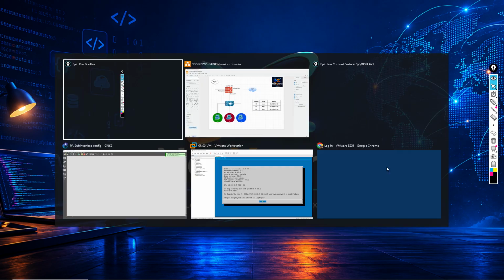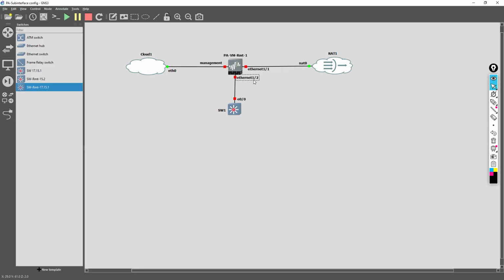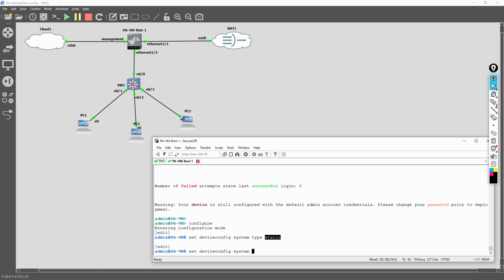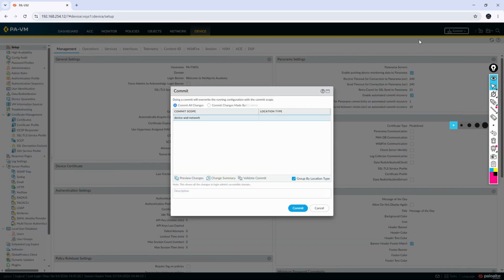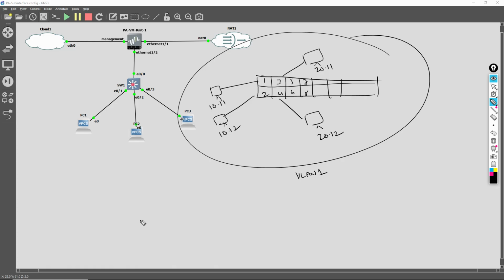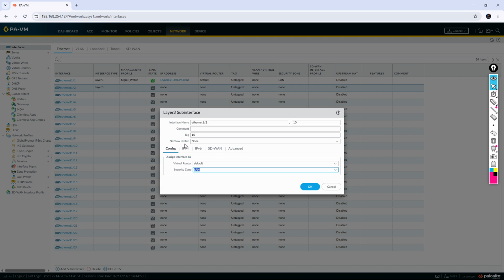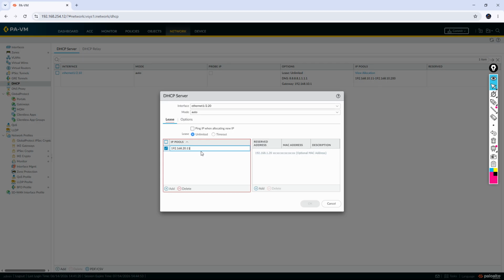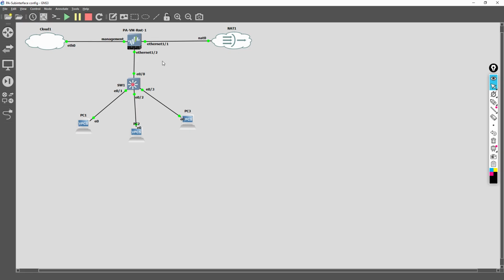How to Configure Sub-interfaces on Palo Alto Firewall (Step-by-Step)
In this video, you'll learn how to configure sub-interfaces on a Palo Alto firewall. We cover VLAN tagging, Layer 3 interface configuration, security zones, virtual routers, and IP address assignment. This step-by-step tutorial is ideal for network engineers, firewall administrators, and anyone preparing for Palo Alto certifications.

Topics Covered:
Creating Layer 3 sub-interfaces
Assigning IP addresses
Security zone configuration
Virtual Router configuration
Verification and testing

Whether you're setting up inter-VLAN routing or segmenting network traffic, this tutorial will help you understand and deploy Palo Alto sub-interfaces efficiently.